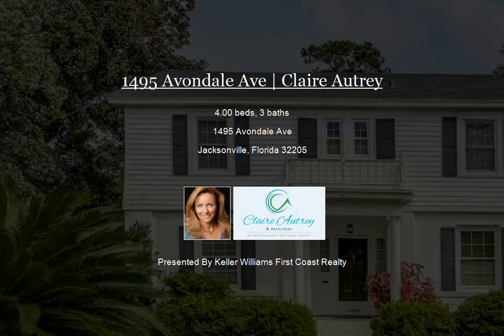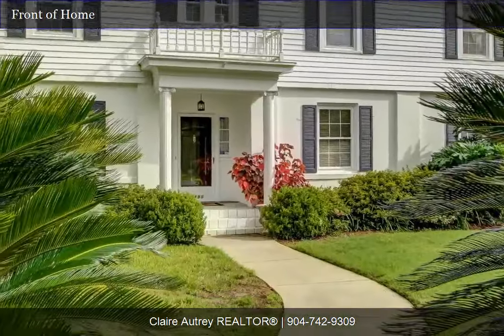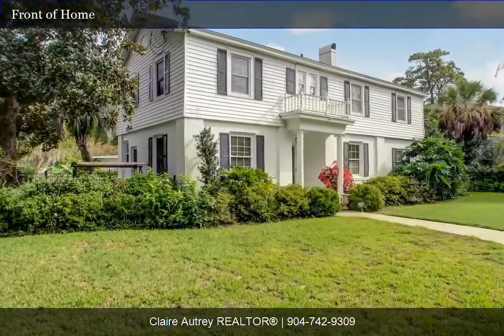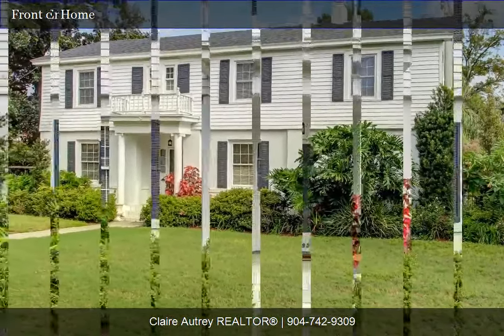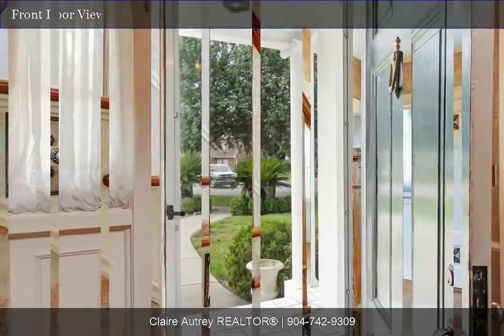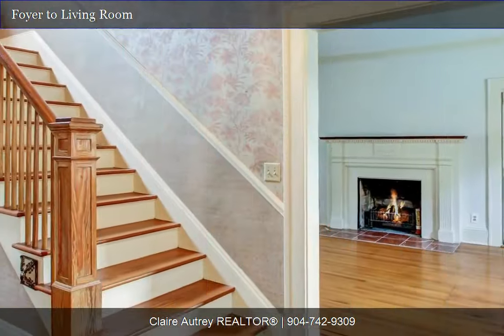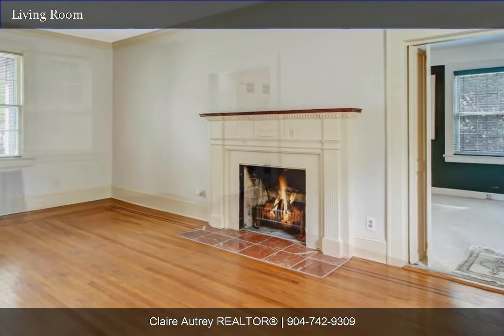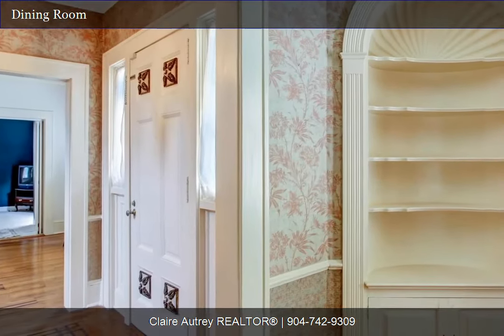1495 Avondale Ave Claire Autrey Video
Beautiful Historic Avondale Area Home offers many advantages. Gleaming Hardwood Floors, updated Kitchen, 2 Rear porches and 2 car detached garage. New Roof in the past 3 years and the option of an upstairs or downstairs owner's suite. The formal Living room and Formal Dining add to the distinctive charm of this lovely 2 story home. Upstairs offers a separate Family room with access to the beautiful sitting porch overlooking the rear flower gardens. This home is an easy commute to various areas, Avondale, Riverside, NAS Jacksonville, and Downtown. This beauty is ready for new owners, and is a must see.